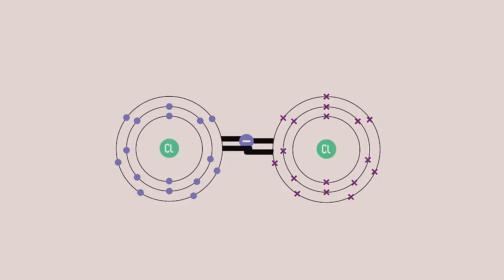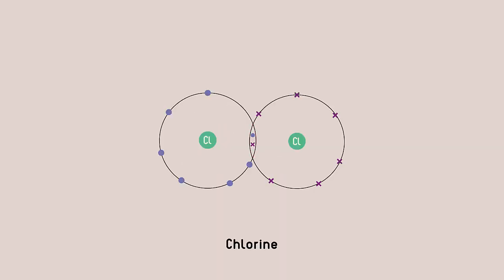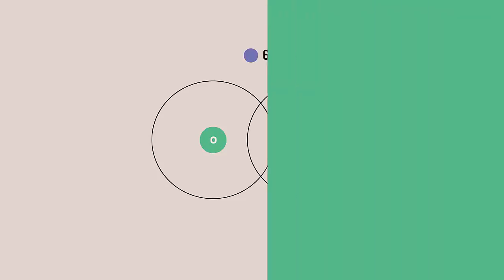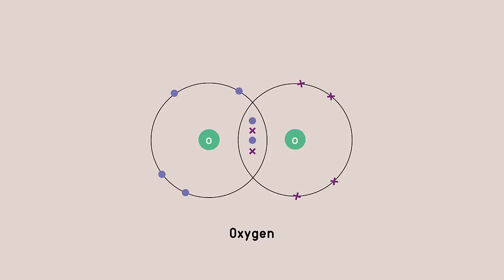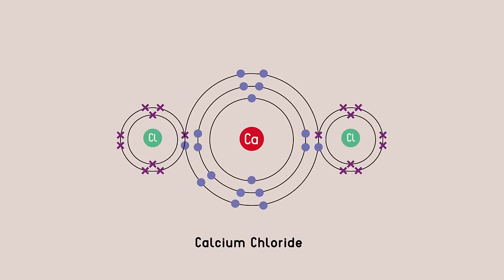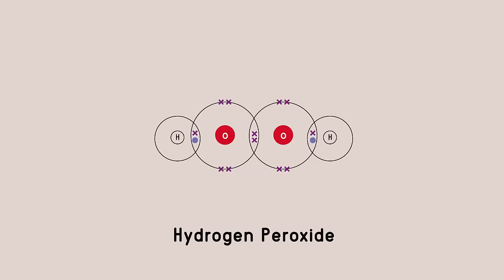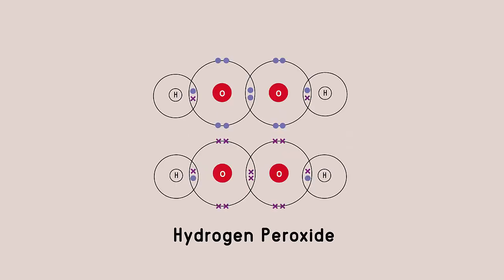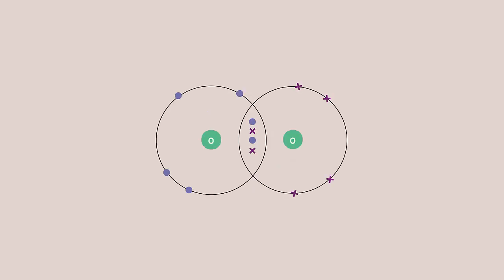What are Dot and Cross Diagrams Part 2